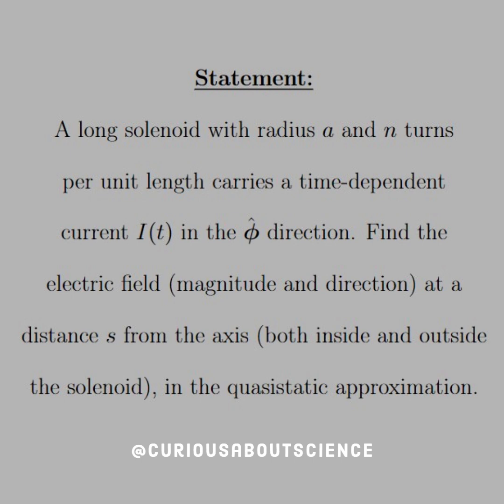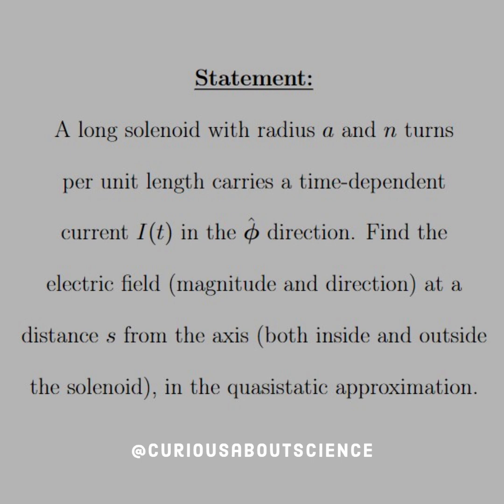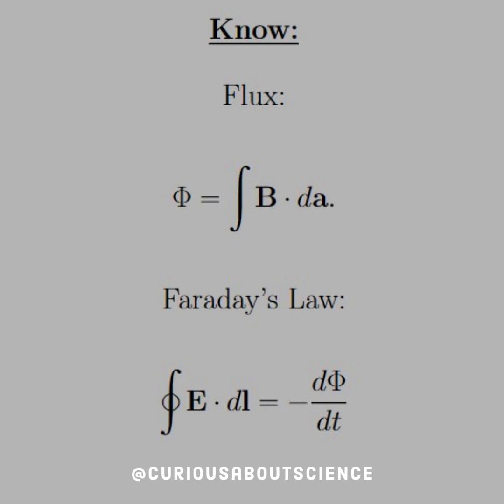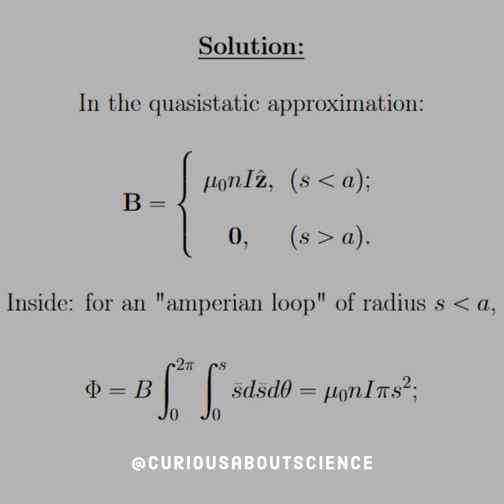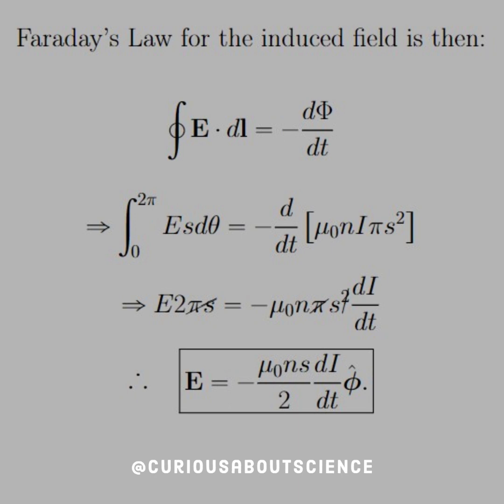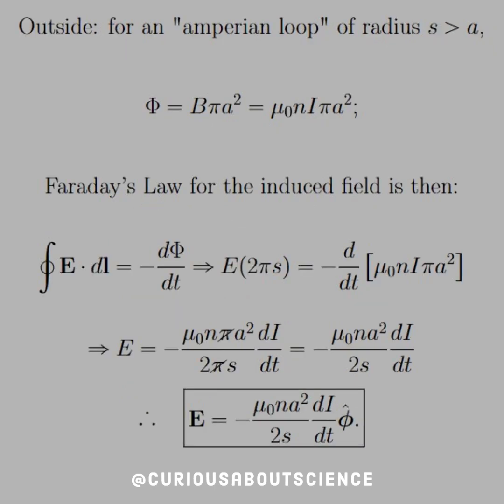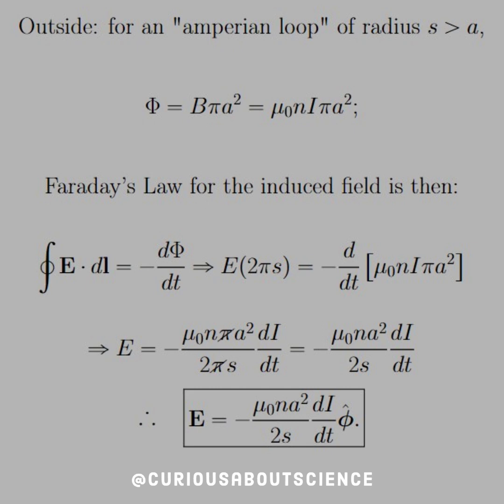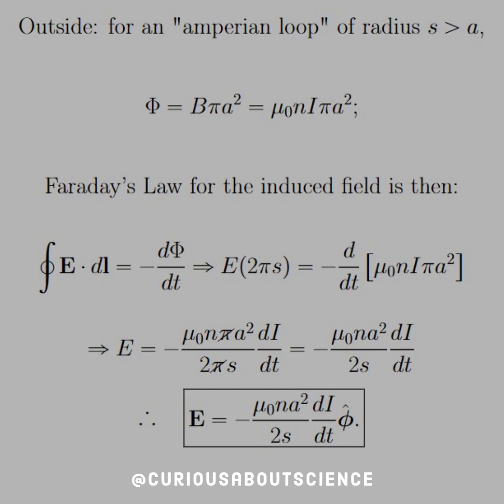Problem 7.15 - Electromagnetic Induction, Induced Electric Field: Introduction to Electrodynamics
Let's put a warning on the table about these problems. From Griffith's,

"I must warn you, now, of a small fraud that tarnishes many applications of
Faraday’s law: Electromagnetic induction, of course, occurs only when the magnetic fields are changing, and yet we would like to use the apparatus of magnetostatics (Ampère’s law, the Biot-Savart law, and the rest) to calculate those magnetic fields. Technically, any result derived in this way is only approximately correct. But in practice the error is usually negligible, unless the field fluctuates extremely rapidly, or you are interested in points very far from the source. Even the case of a wire snipped by a pair of scissors (Prob. 7.18) is static enough for Ampère’s law to apply. This régime, in which magnetostatic rules can be used to calculate the magnetic field on the right-hand side of Faraday’s law, is called quasistatic. Generally speaking, it is only when we come to electromagnetic waves and radiation that we must worry seriously about the breakdown of magnetostatics itself."

So, keep in mind, these calculations are approximations; hence quasistatic.